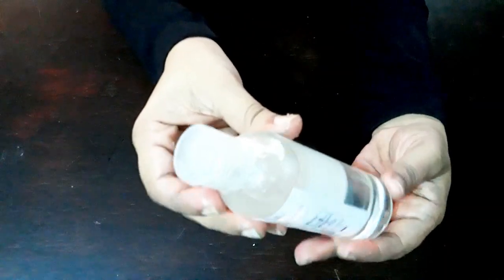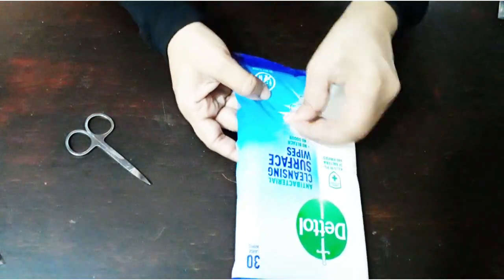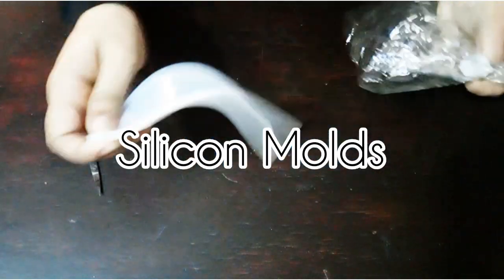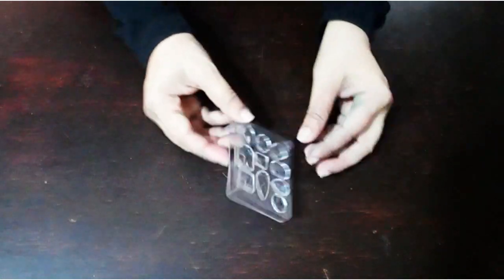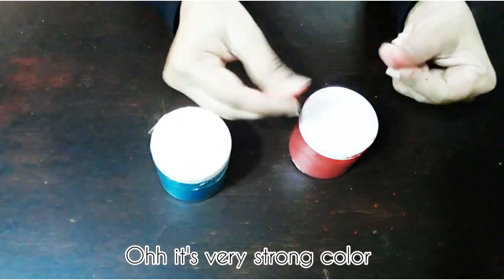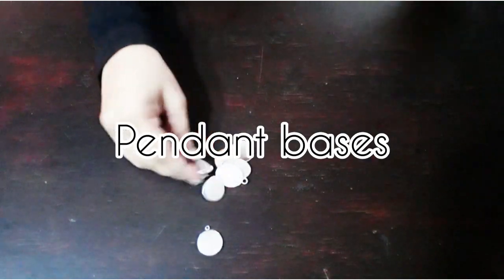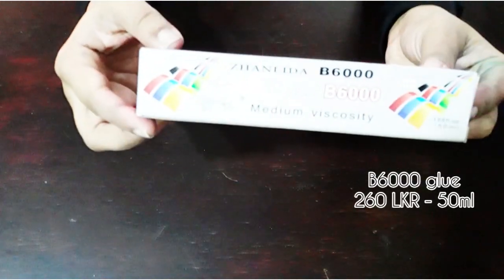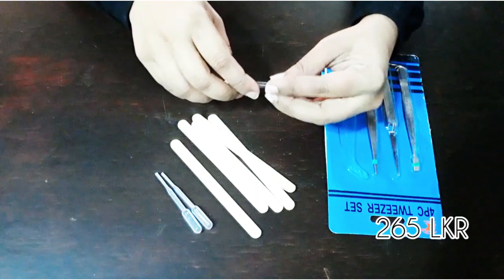Resin haul | Resin art for beginners | My first resin craft haul | Cheap resin craft supplies haul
I'm so exited to share my first craft supplies haul on Resin Art. I am super exited to start my new journey. In this video I am sharing the supplies that I bought from local market, ali express, amazon, flipkart and Daraz for to begin with my new journey.

Desclaimer - All my thoughts expressed are my own genuine opinion. No any sponsership or advertising to any of the brand or shopping platform. I do not get any payment or profit on the above links provided.

Note - Resin art is not suitable for kids to use without  adult supervision.